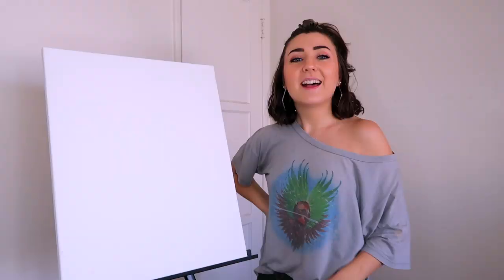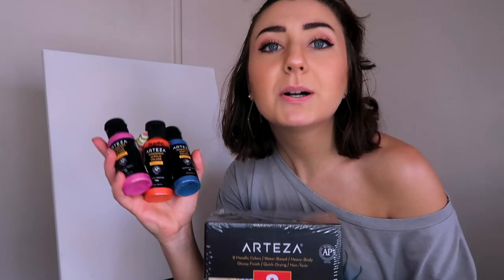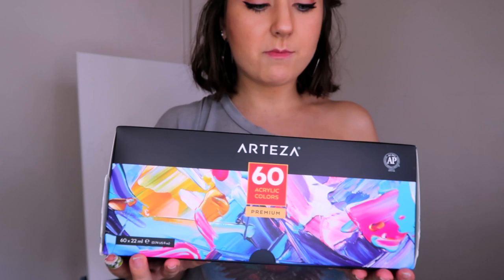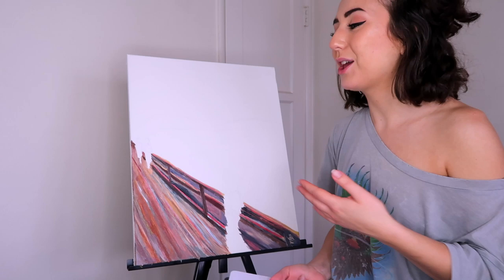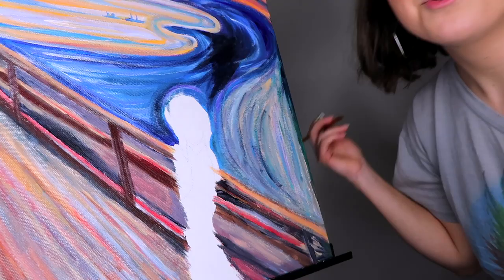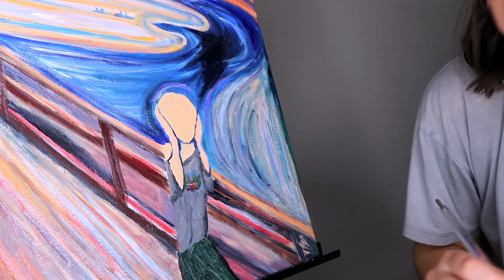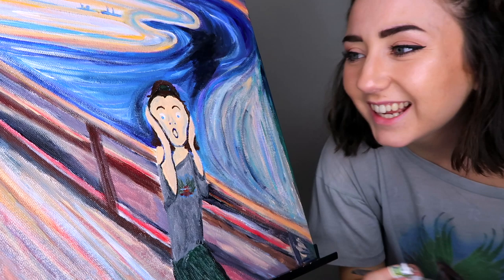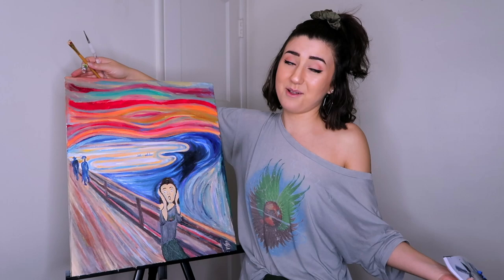Painting MYSELF into Popular Paintings "The Scream"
You might of heard youtubers and tiktokers following Bob Ross tutorials but TODAY we are making our OWN tutorial and recreating the iconic painting "The Scream" by Edvard Munch with my new acrylic paints and more from Arteza. How do you think I did?? Should we do the Mona Lisa next?!